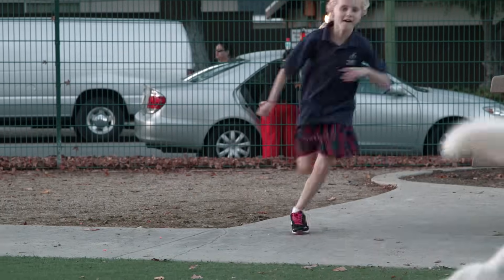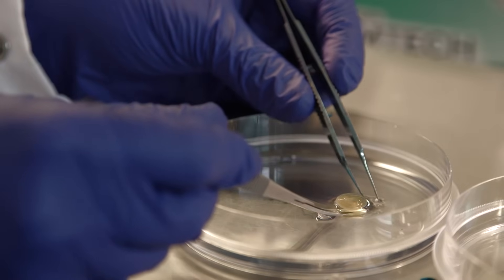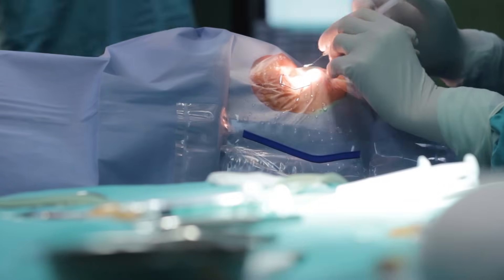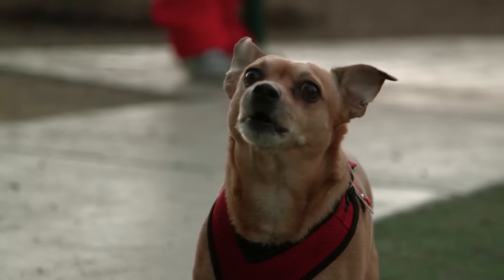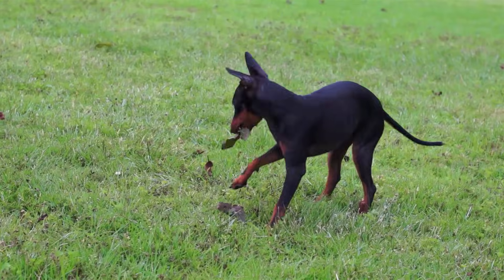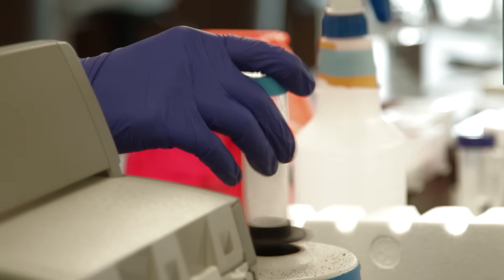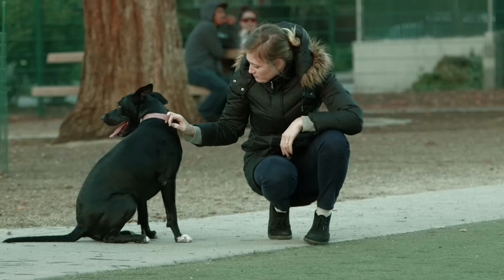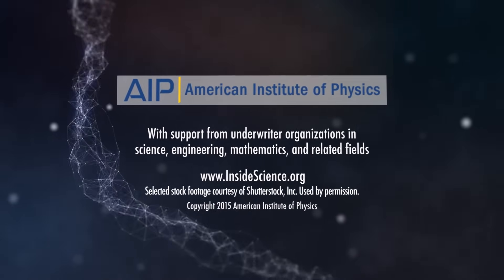Dissolving Cataracts with a Drop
Most of us can see clearly…but for tens of millions of people around the globe who have cataracts, their vision can be pretty blurry.

“Unfortunately, anyone who gets old will have cataracts,” said Kang Zhang, a professor of ophthalmology at the University of California, San Diego.

Cataracts are broken protein fragments that build up inside the lens of the eye. The only way to remove the cloudiness is surgery to remove the cloudy lens – that is –until now.

A new eye drop may be all patients need to clear up their vision.
 Zhang and his team of molecular biologists and ophthalmologists at UC San Diego have created a steroid-based eye drop that breaks up the protein fragments and dissolves cataracts.

Up until now, the drops have only been tested on dogs such as: Black Labs, Queensland Heelers and Miniature Pinschers with promising results.

“Dogs, just like human beings, will get cataracts when they get old. In fact, cataracts are very, very prevalent in the dog populations,” said Zhang.

 “What we have actually done is put it in a dog's eye and in six weeks, we have seen reversal of cataracts, or increased clarity in the lens,” Zhang said.

The dog's eye lens has changed from a cloudy yellow color to a clearer white color.

Researchers believe that the drops will do the same thing for the lens of the human eye.

“I think this …can really change, or transform how we practice this medicine,” said Zhang.

In the future, it could help not only cataracts, but other conditions that involve proteins such as Alzheimer's and Parkinson's disease.

A happy outcome for dogs—and hopefully their best friends.